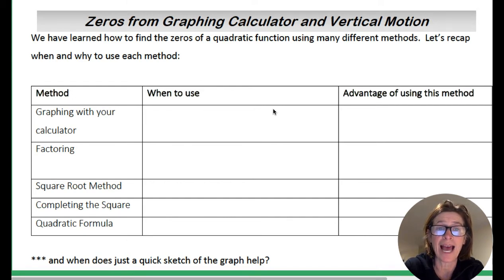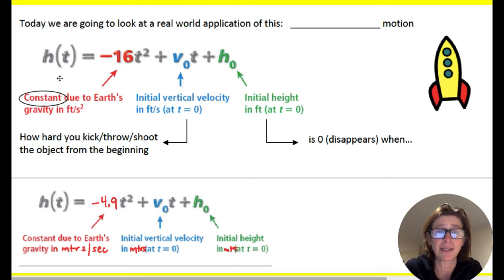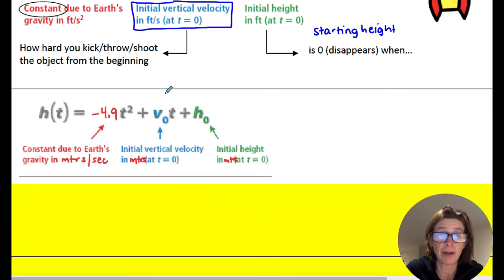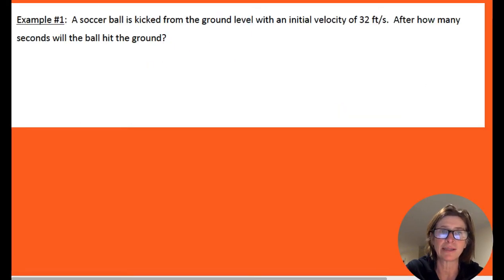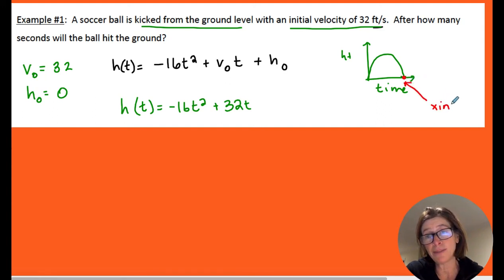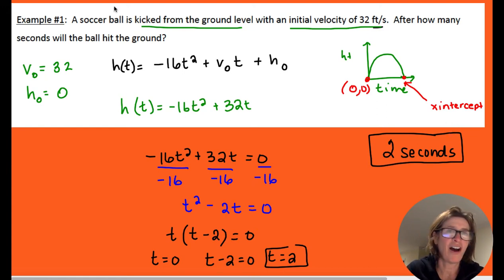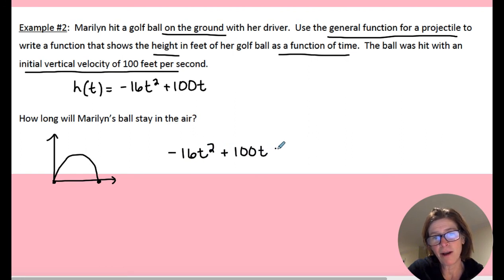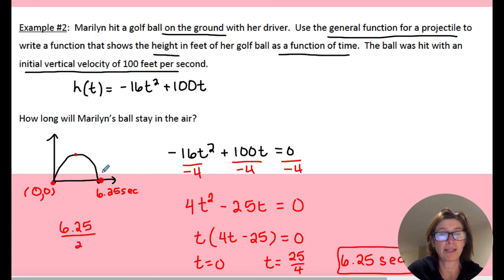Coach Fred's Alg 2 ~ Projectile Motion Part 1